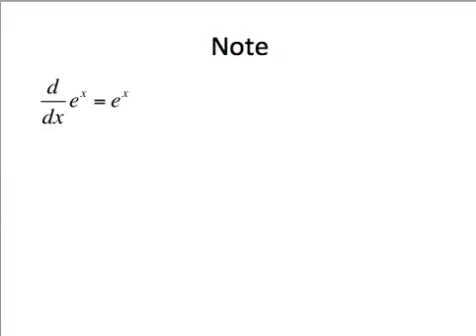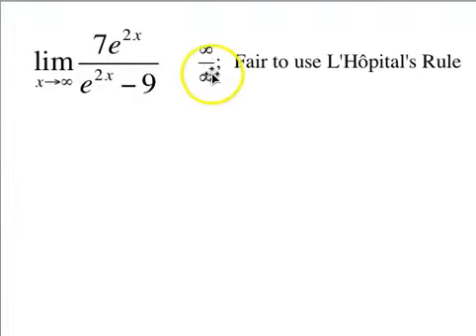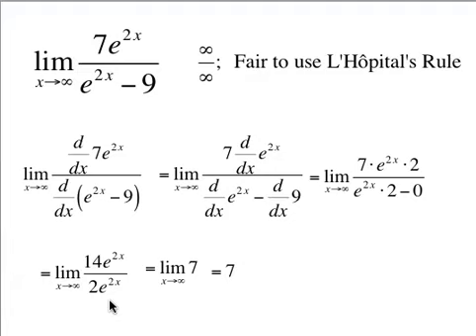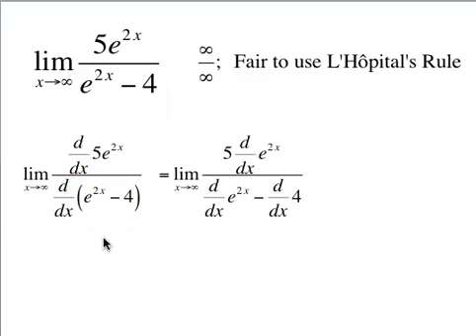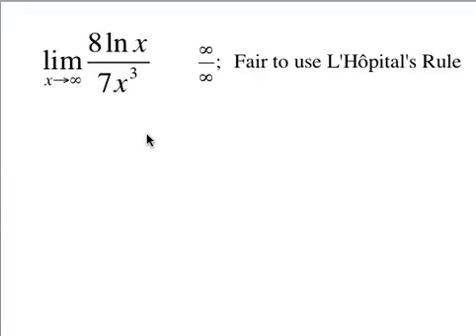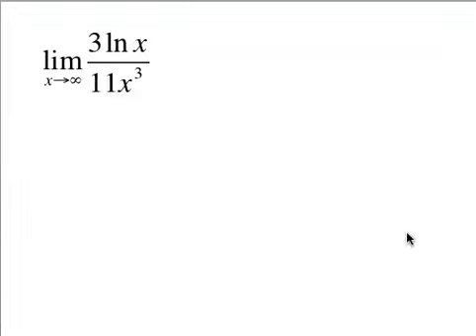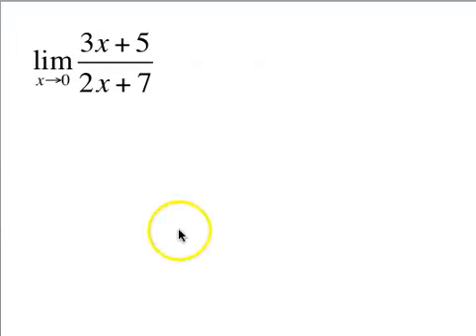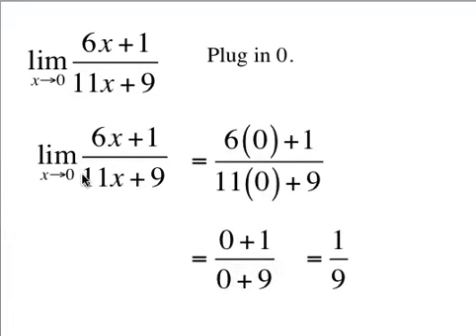L'Hôpital's Rule Part 2